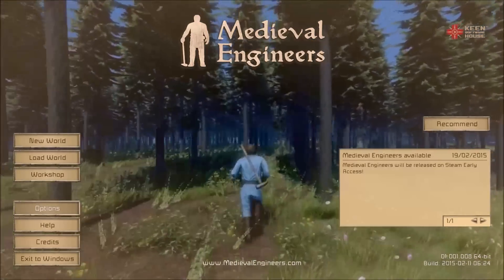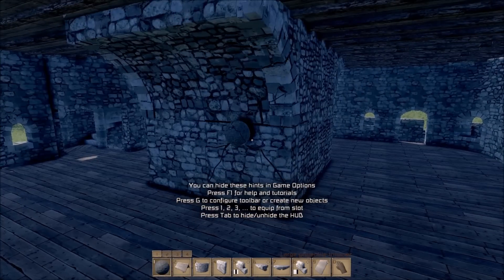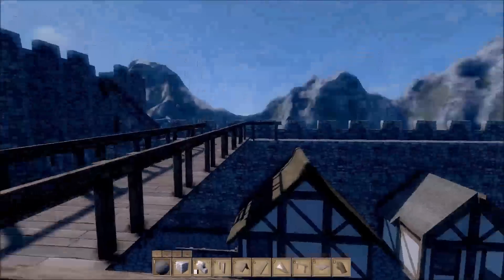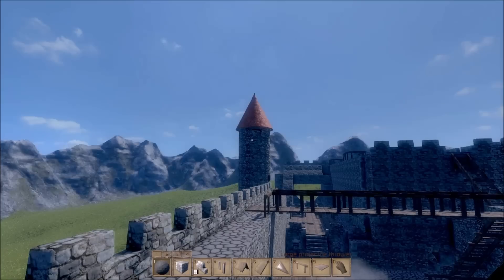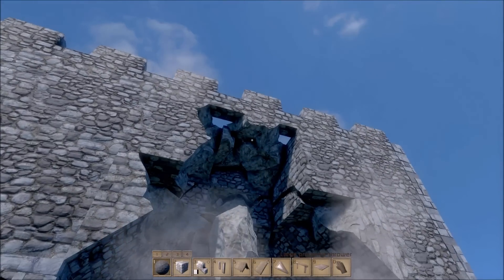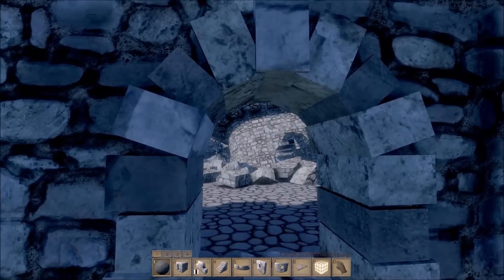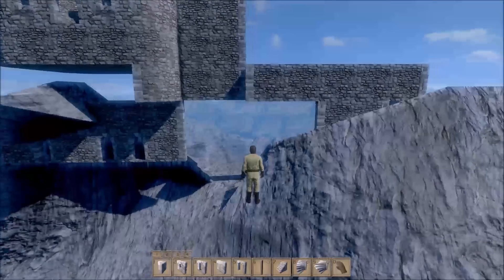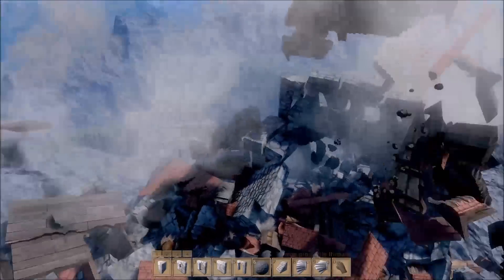The Castle Inspector :: Medieval Engineers :: Episode 1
This is Medieval Engineers a game where you can build and destroy castles and I have taken a few castles from the Steam Workshop and Inspected them.
In this Episode the castles we see are!

Little World Castle :: Couldnt find link :(

So you're reading this, below is all the stuff you could ever want to follow me or even support me! Thanks ever so much!

If you enjoyed this then leave a like or if you didn't then sorry let me know why!